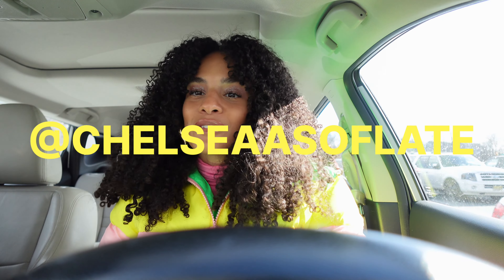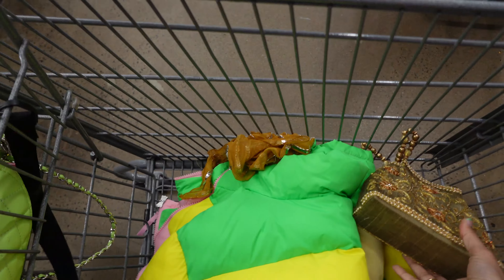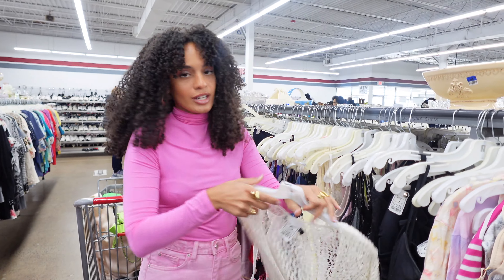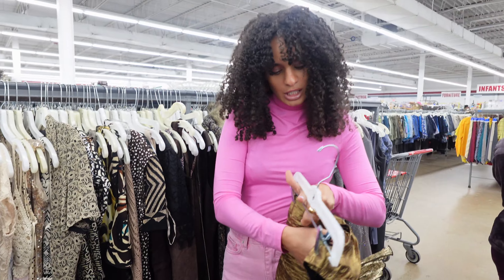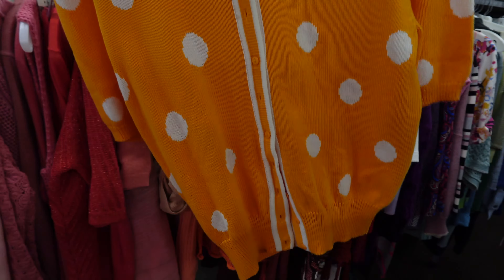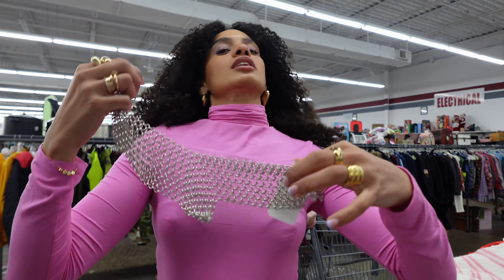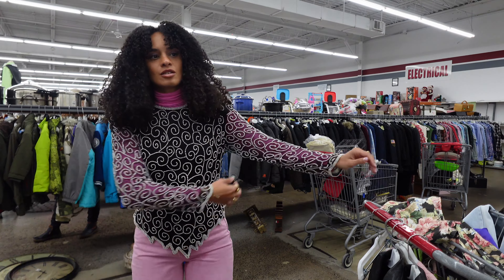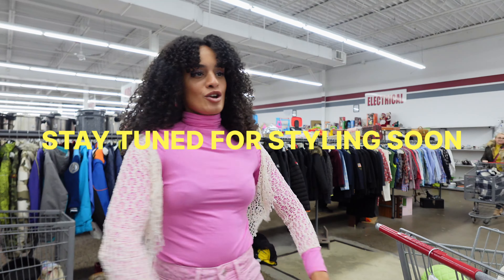THRIFTING V-DAY OUTFITS 2023 | + my February thrift list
Hey fam -

Can't believe the month of love snuck up on us this quickly! I love me some v-day inspired outfits so this week we set out to find some pieces to style around the holiday.

PS: sorry my energy was super low throughout this video,  these brands really try me sometimes...

xo,
Chels